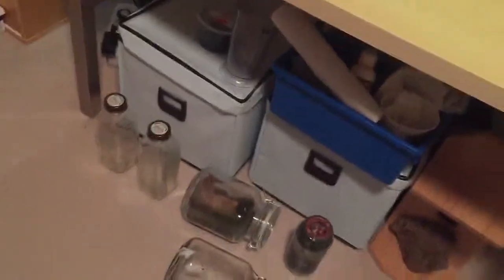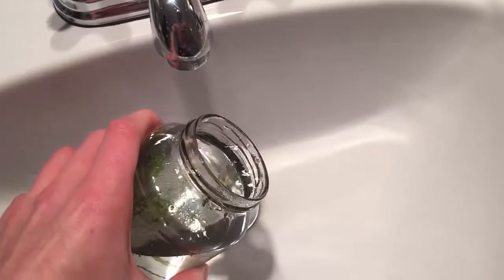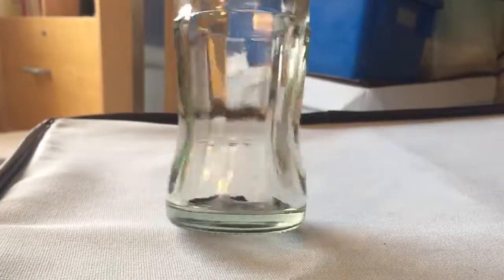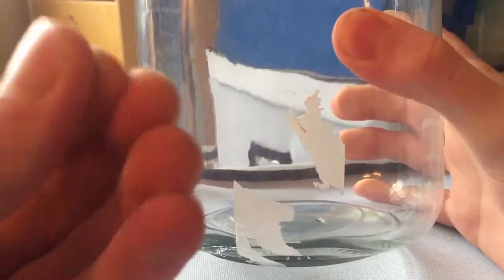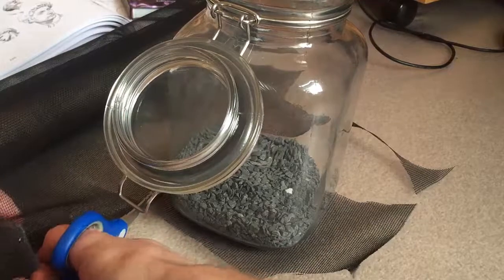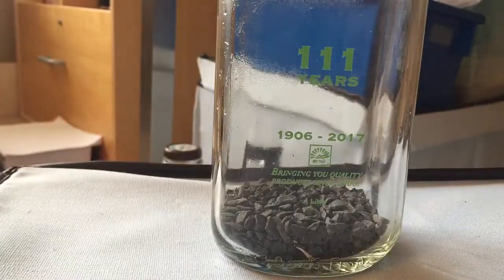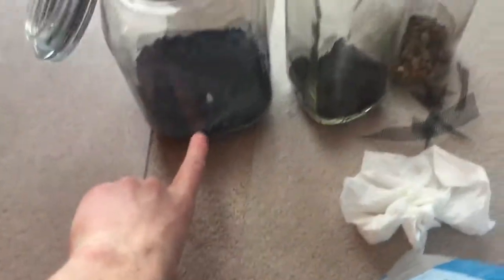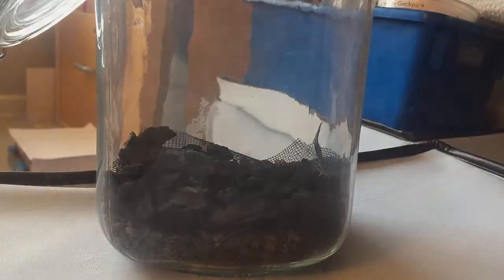Detailed Terrarium Build Guide - Part 1 (False Bottoms and Charcoal)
I thought it was time to make a more detailed terrarium guide, so that's what this video is

At the start of the video, I talk a bit about ecospheres, which leads into some projects I'm going to be working on in the future. If you want to skip directly to the terrarium part, skip to 3:15

Steam: Spiritual.